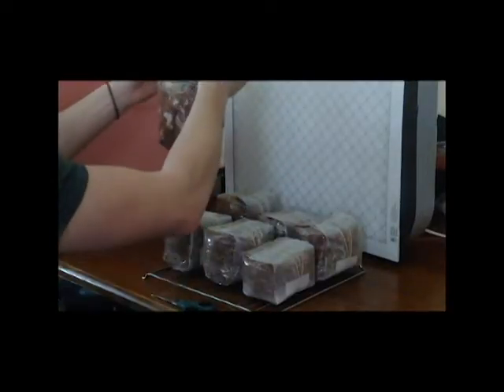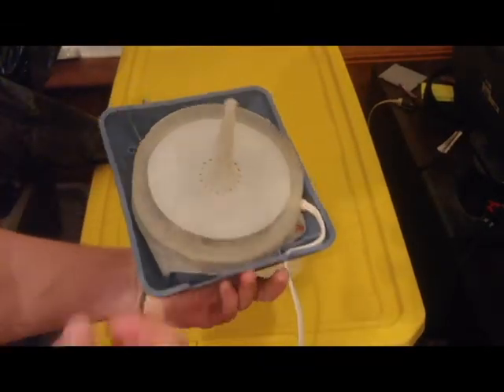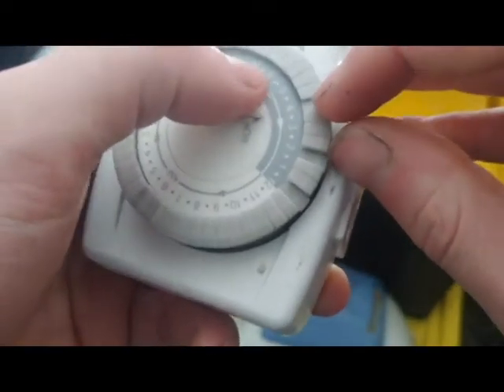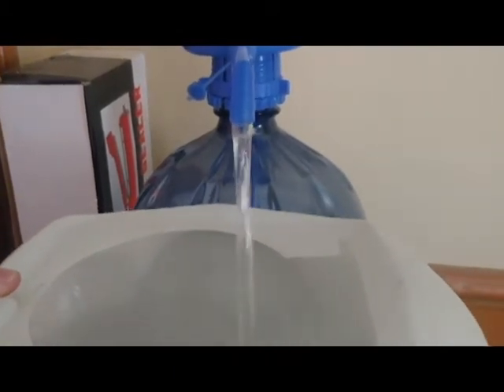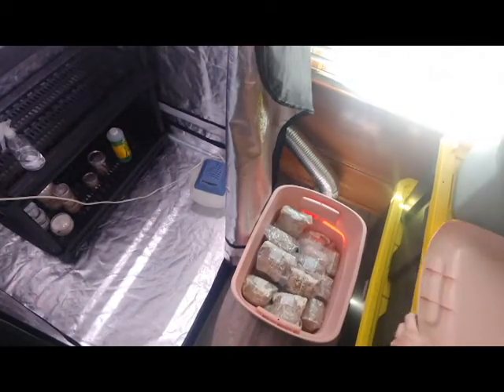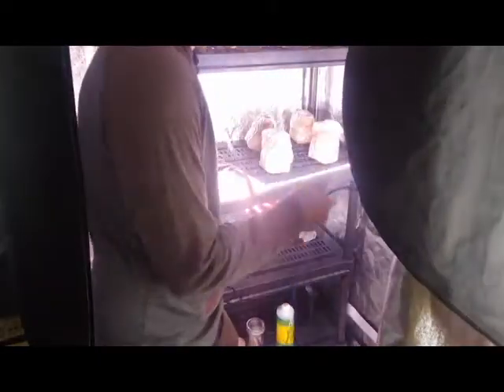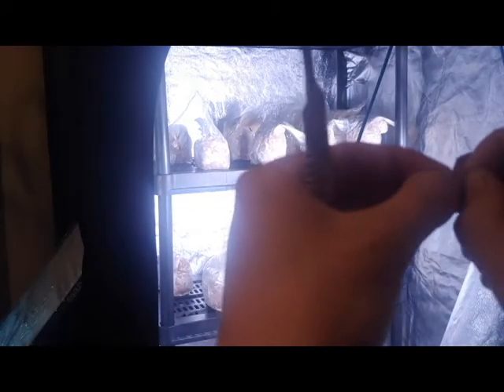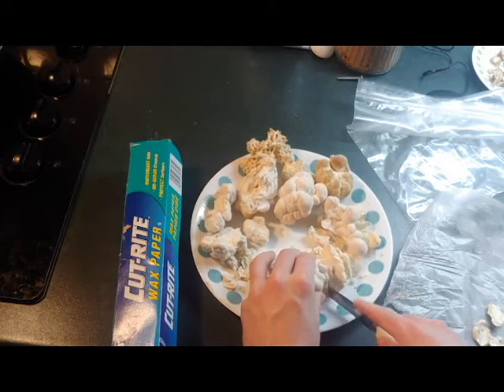Fruiting Lions Mane Test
I am on a journey to learn the best techniques for growing hardwood mushrooms. Some aspects of what I do will not be perfect, however I strive to change that.